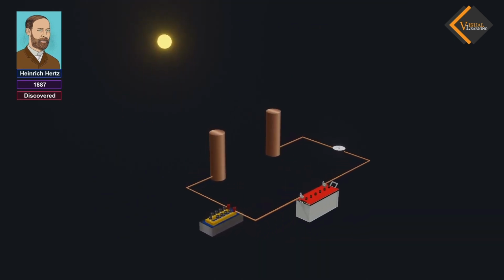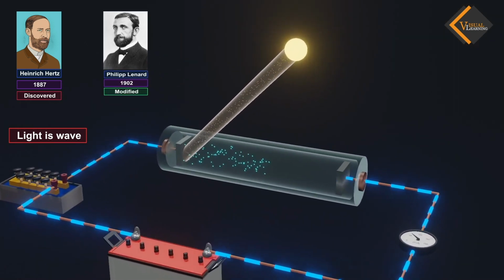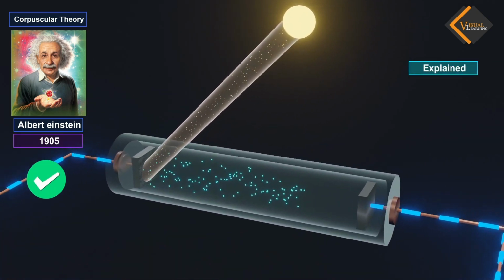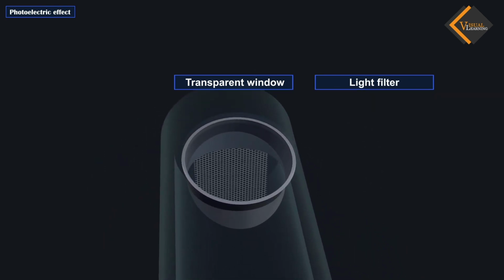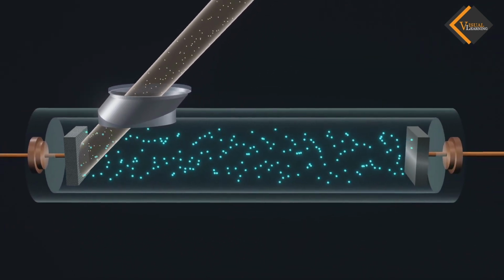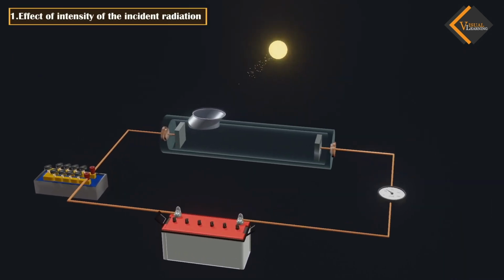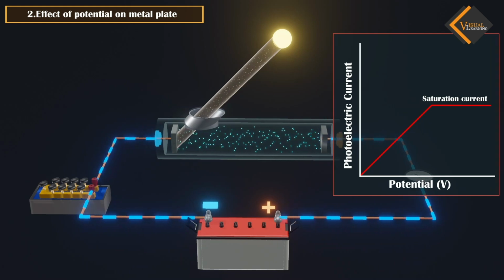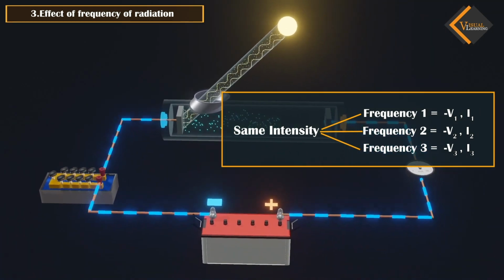Photoelectric Effect || 3D animated explanation || class 12th physics || Dual nature of matter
The photoelectric effect is the phenomenon where electrons are emitted from the surface of a material when it is exposed to light (or electromagnetic radiation) of sufficient energy. This effect provided key evidence for the quantum nature of light and led to significant developments in quantum mechanics.